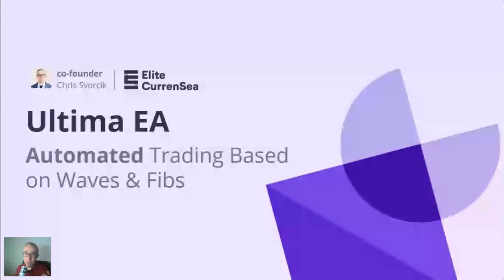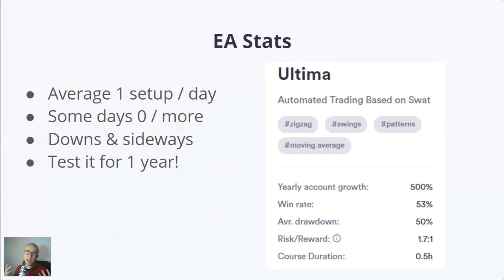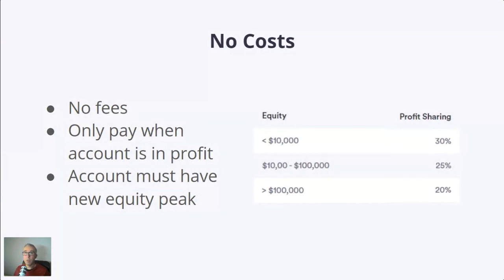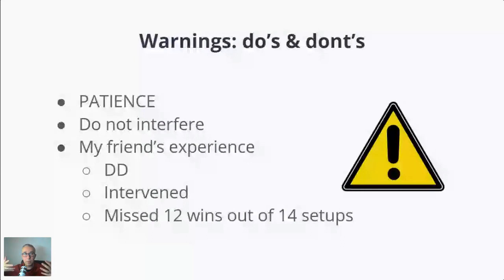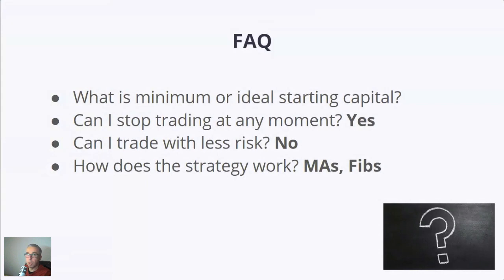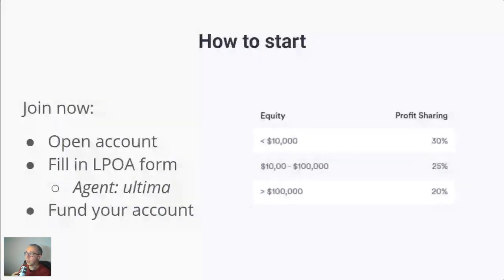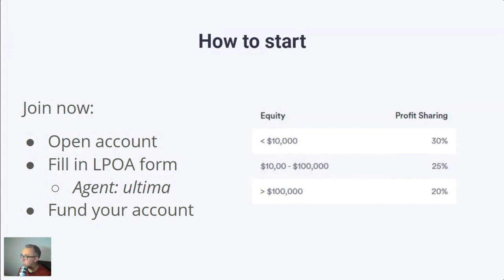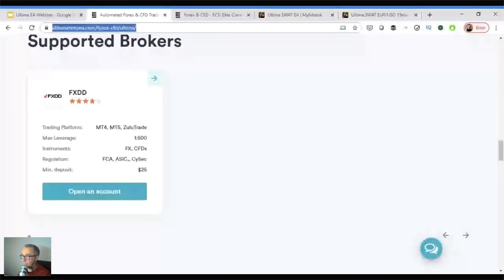Ultima EA Webinar with Live Q&A (Automated Forex Trading System)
This live webinar explains the Ultima EA in detail, which is a 100% fully automated Forex trading system. The live webinar discusses many Q&As that are on the mind of the traders. Ultima EA is a solid and robust strategy partly based on SWAT methods is now available. It has made more than 130% in the first 6 months of live trading, taking a $10,000 account and doubling it to more than $23,000+.

Back testing was completed with 99.9% modelling accuracy and real historical spreads. The EA saw accounts grow from $1,000 to almost a $1 million in less than 2.5 years. Join Ultima EA without any fees and via a profit share module (keep 70-80% of the profits for yourself).

Sign-up for an account here to start with Ultima EA now